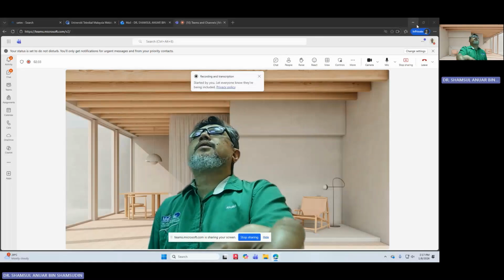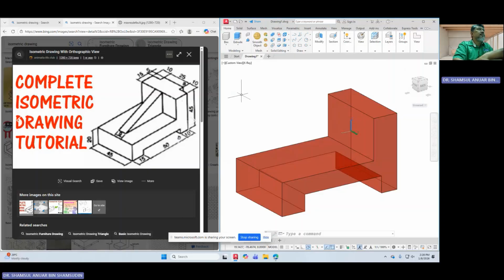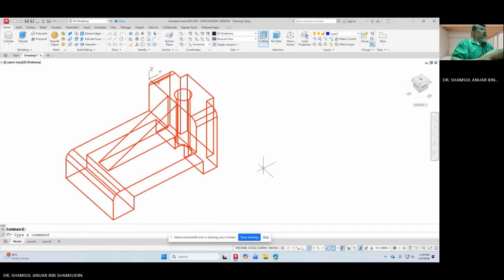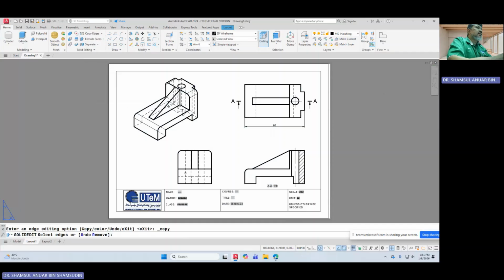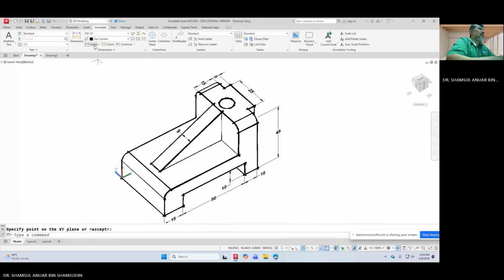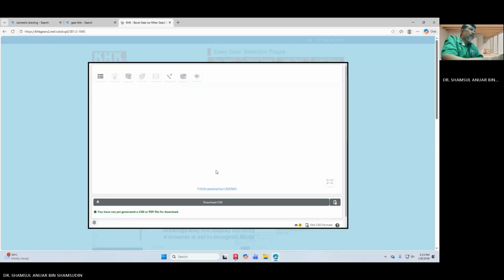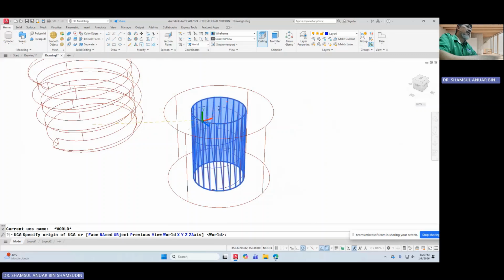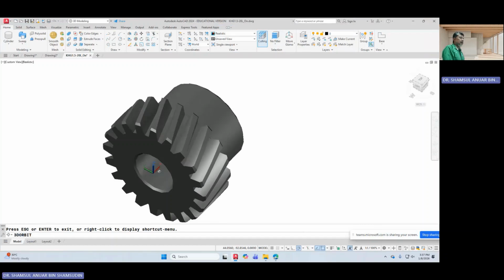3D AUTOCAD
| THREADS
| SECTIONS
| STANDARD PARTS